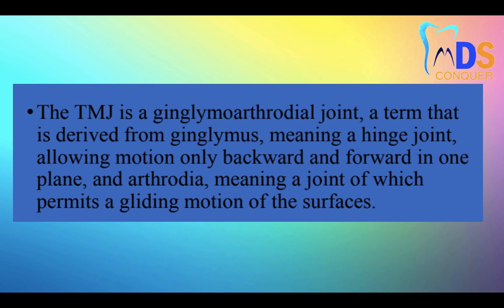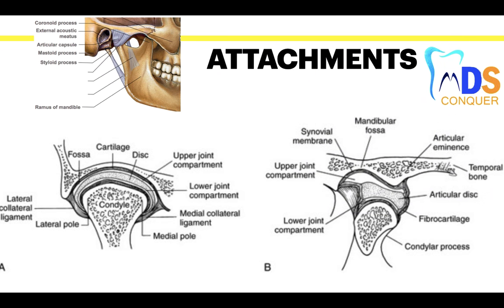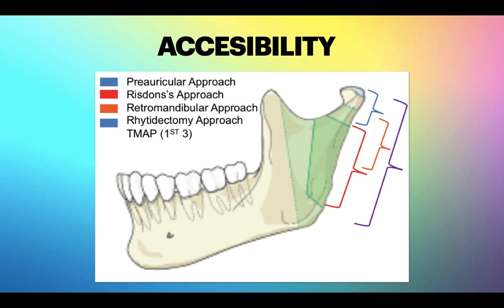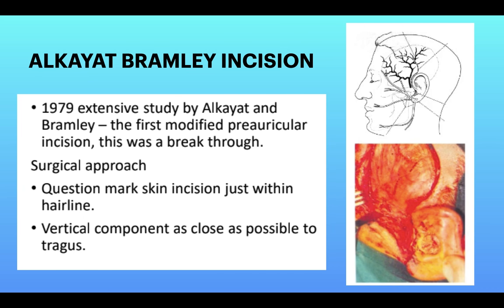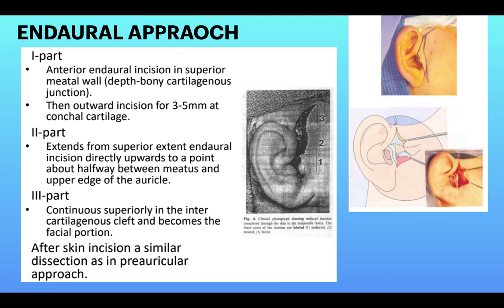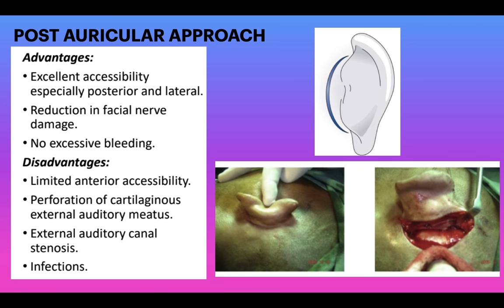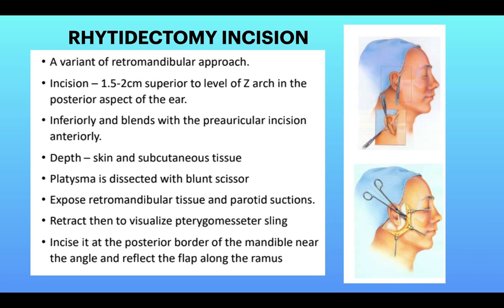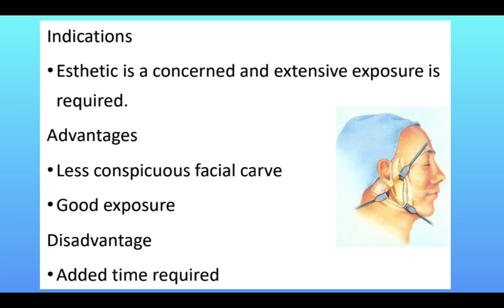TMJ (ANATOMY , APPROCHES)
MDSCONQUER II NEET MDS II AIIMS MDS II BDS CLASSES II MDS CLASSES II NBDE II INBDE II GENERAL ANATOMY